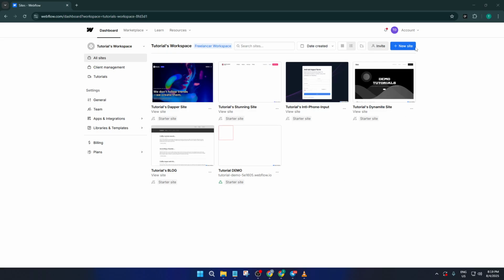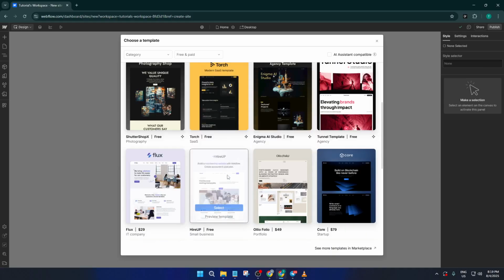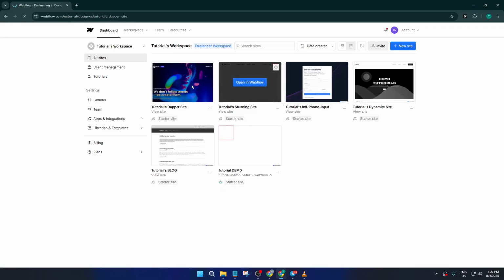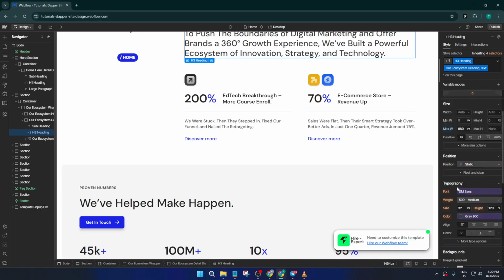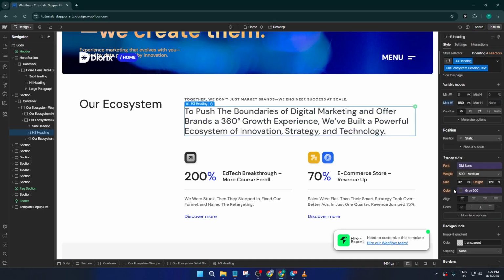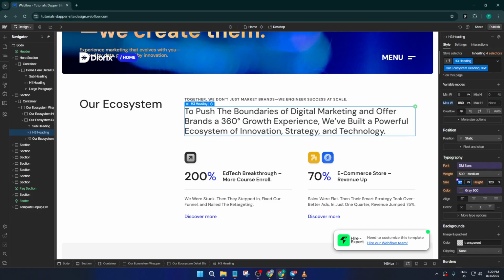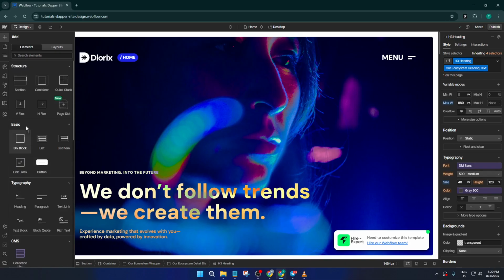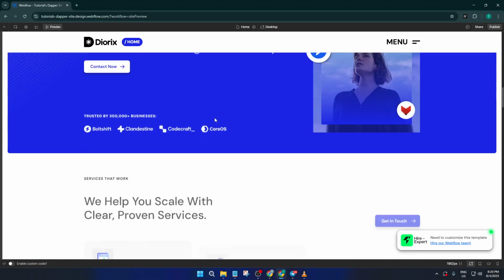How To Edit Webflow Template (No-Fuss Guide) (2026 Tutorial)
Learn how to edit your Webflow Template in 2026 with this comprehensive, step-by-step tutorial! Whether you're a beginner or looking to upgrade your skills, you'll discover how to customize layouts, colors, fonts, images, and more. This guide covers the latest Webflow 2026 updates and works perfectly for both Webflow Desktop and Web platforms.

Supported Platforms: Webflow Web, Webflow Designer (Desktop)